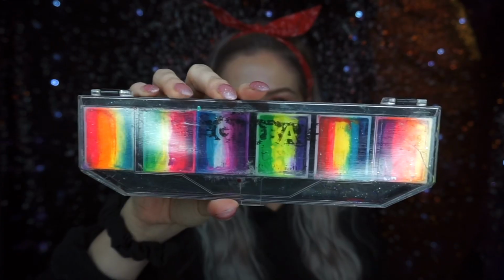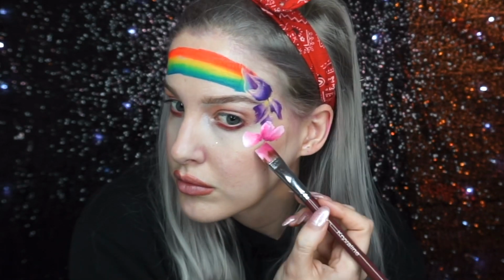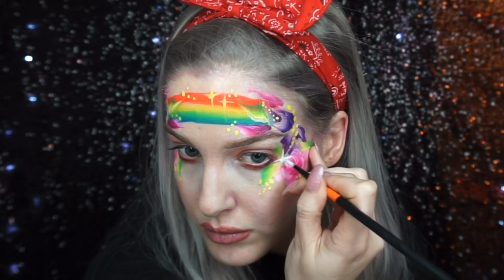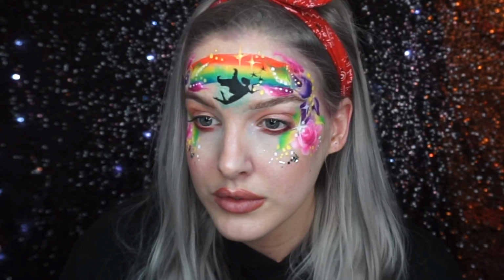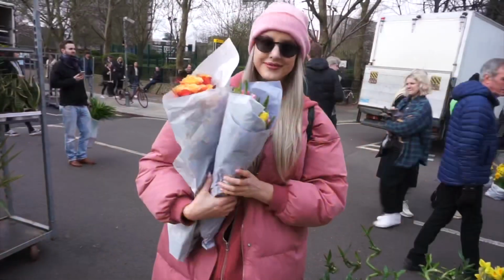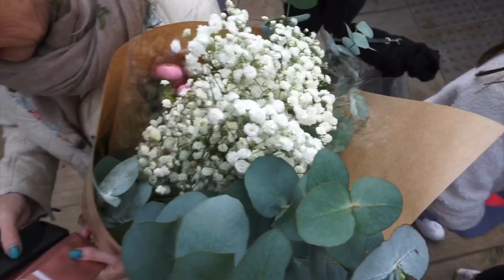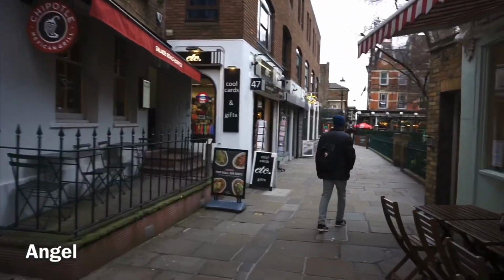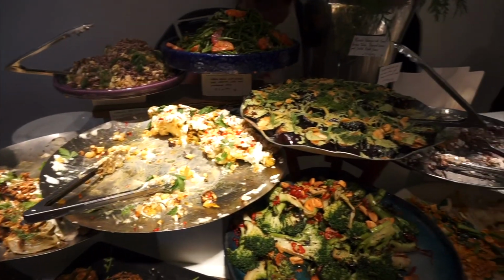Flower Fairy Face Paint Tutorial + Colombia Road Flower Market Vlog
Hi Painty friends ! Hope you enjoyed this fairy flower tutorial ready for spring!

One Stoke Rose Tutorial